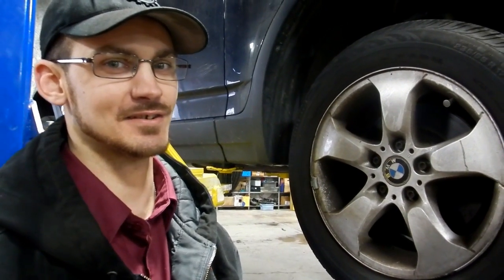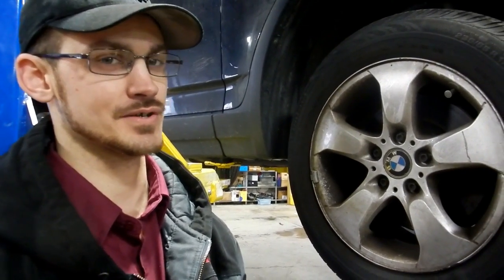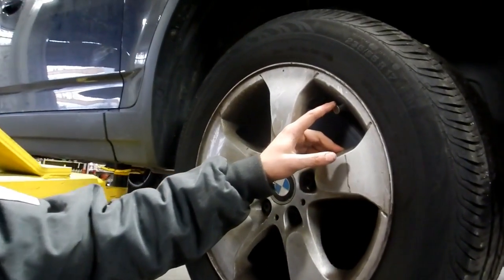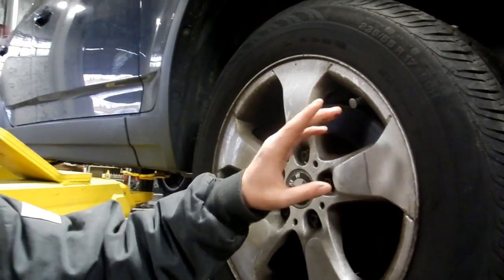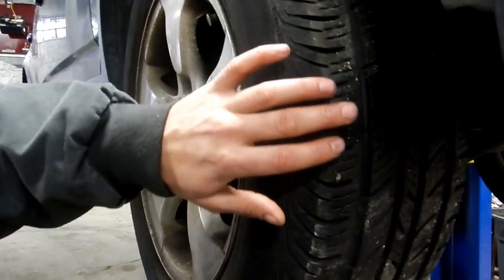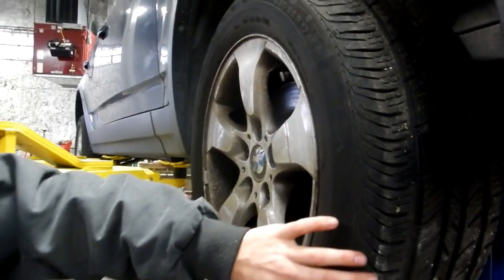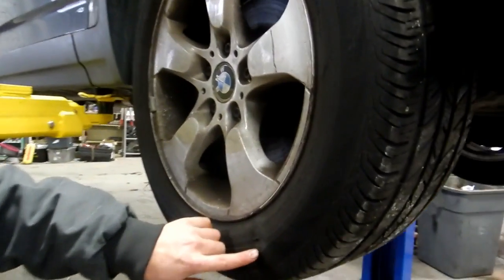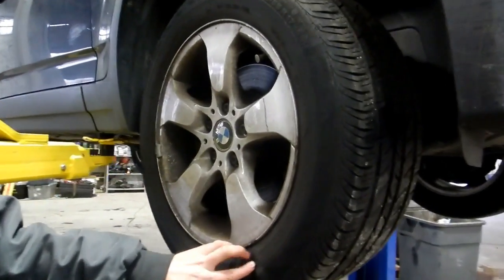Under the Hood: Checking Your Tire Pressure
Lucas Johns, a former intern and current automotive technician at Vehicles for Change tells about the importance of your checking your tire pressure.